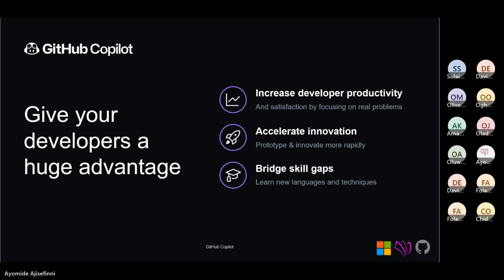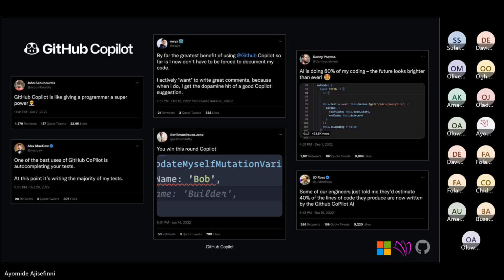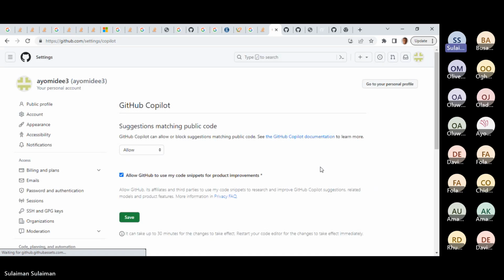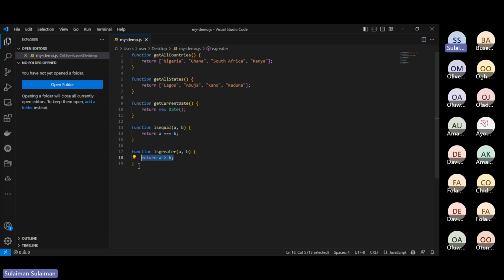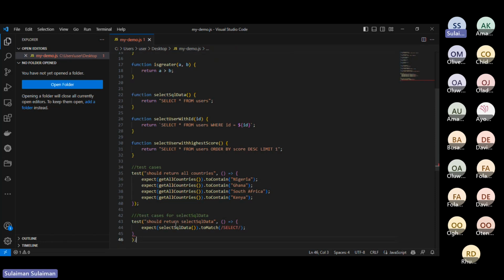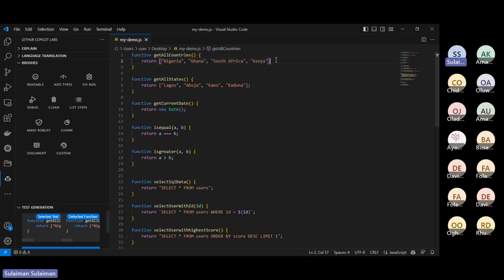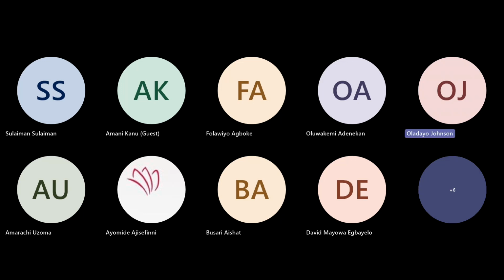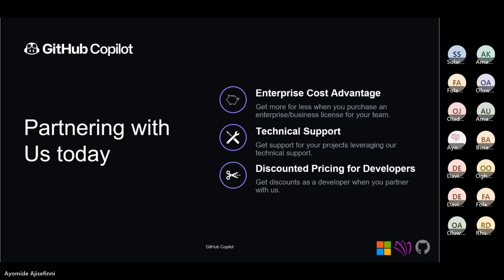GitHub Co pilot- Take the driver's seat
Introducing GitHub Co-Pilot: A Webinar Recording from Lotus Beta
Overview:
Welcome to the GitHubCoPilot webinar! In this exclusive recording from LotusBeta, we delve into the groundbreaking capabilities of GitHub Co-Pilot, an AIAssistedCoding tool designed to revolutionize your coding experience. Whether you're a seasoned developer or just starting on your coding journey, this webinar will introduce you to the amazing features that Co-Pilot has to offer.

What to Expect:
1. Introduction to GitHub Co-Pilot
Learn about the origins and development of GitHub Co-Pilot, the revolutionary CodeAssistant powered by OpenAI's GPT technology. Discover how it provides intelligent suggestions and snippets for a wide range of programming languages.

2. A Guided Tour of Co-Pilot Features
Get a detailed walkthrough of GitHub Co-Pilot's powerful features, including its CodeSuggestions, instant documentation generation, and real-time code suggestions.

3. Use Cases and Benefits
Explore real-world examples and use cases where GitHub Co-Pilot shines, from code refactoring to generating boilerplate code, and how it enhances CodingEfficiency.

4. Tips for Effective Usage
Discover expert tips and best practices for maximizing the potential of GitHub Co-Pilot, ensuring accurate and relevant code suggestions tailored to your specific needs.

Why You Should Watch:
GitHub Co-Pilot is a game-changer for developers worldwide, and this webinar provides an exclusive opportunity to grasp its capabilities directly from the Lotus Beta team. Don't miss out on learning how this AI-powered coding assistant can transform your development workflow and help you write code faster and smarter than ever before.
Let GitHub redefine your coding experience!